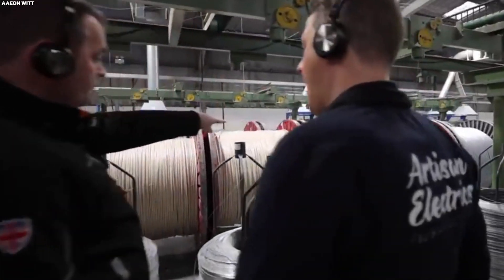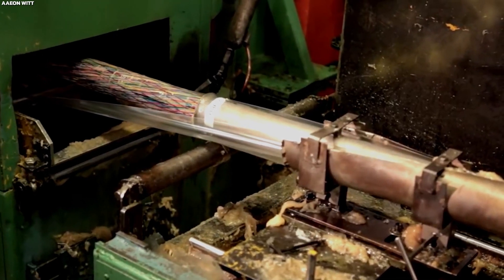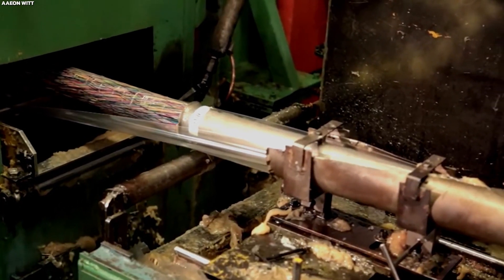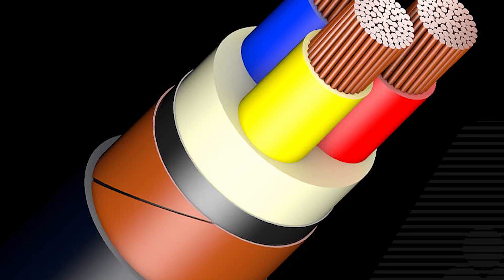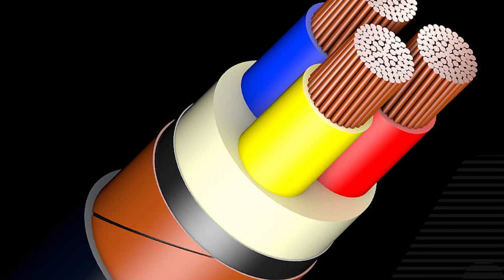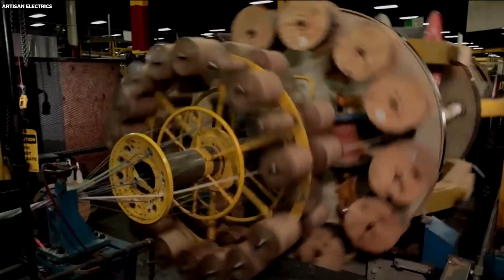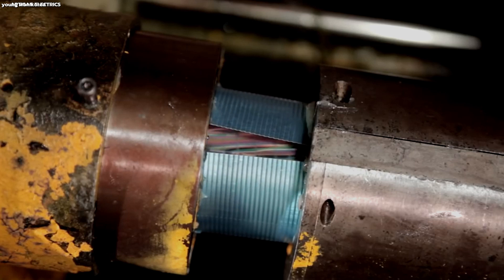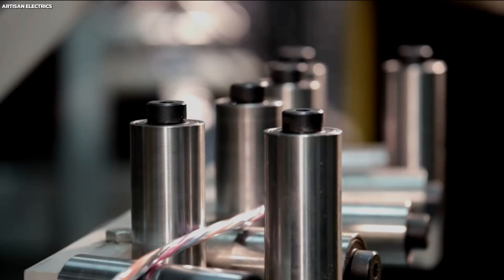How COPPER and CABLES are Made - Satisfying Process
Copper and cables have long been fundamental components in electrical and communication networks, providing essential connectivity and conductivity to systems around the world. These crucial materials and products have become indispensable to modern infrastructure, with traditional manufacturing methods still valued for their ability to deliver products with exceptional performance and reliability.

Join us on an engaging exploration into the world of copper and cable production. In this video series, we investigate the intricate process of manufacturing the copper and cables used in power distribution and communication networks today. We'll examine the enduring practices still in use at production facilities, as well as the innovative technologies driving the evolution of copper and cable manufacturing.